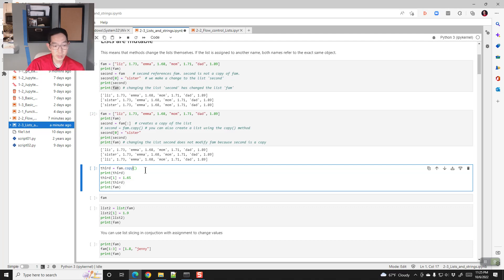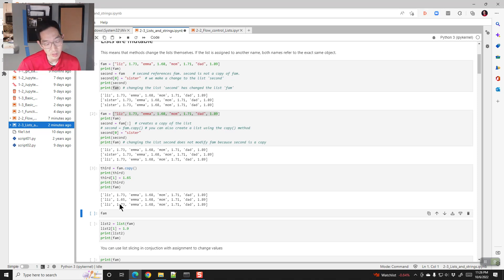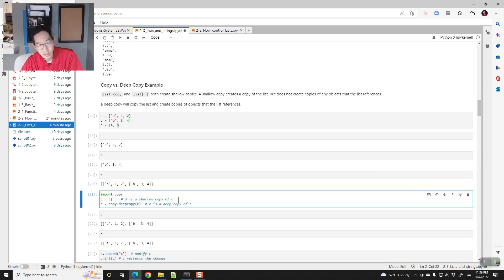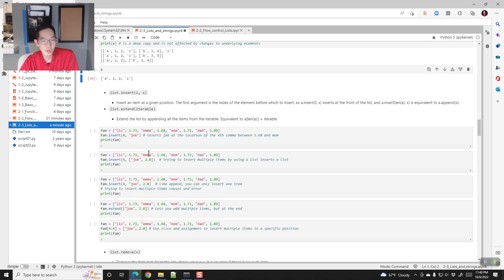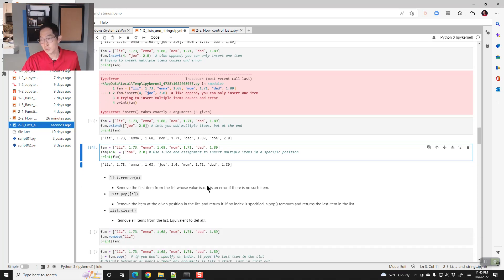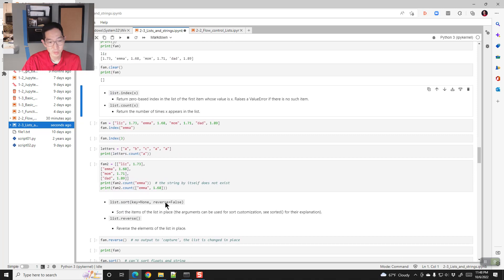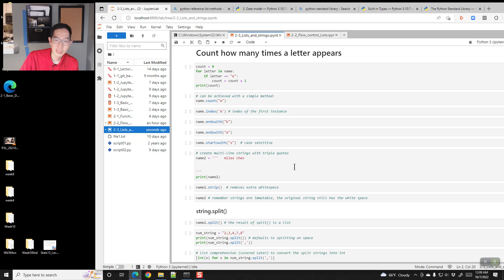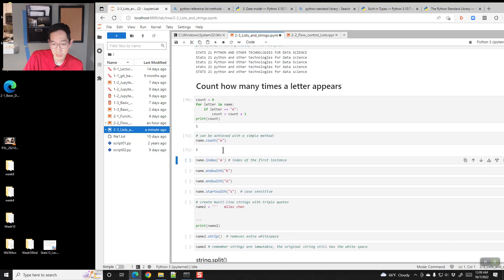2022 10 07 Stats 21